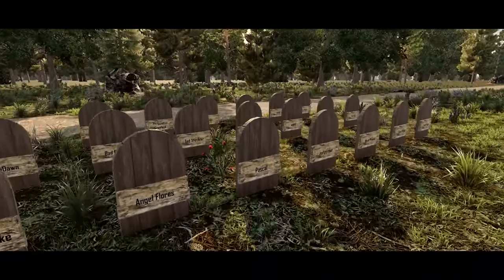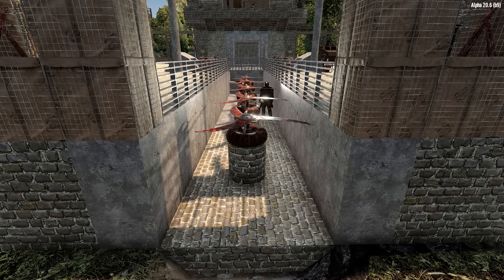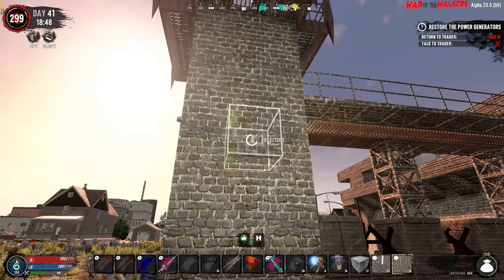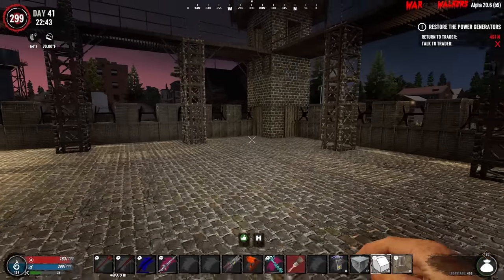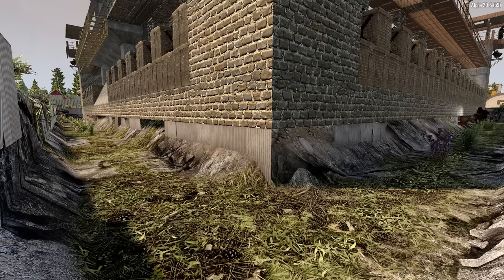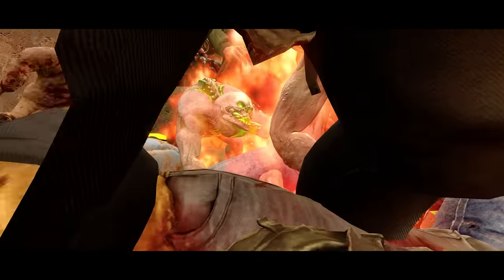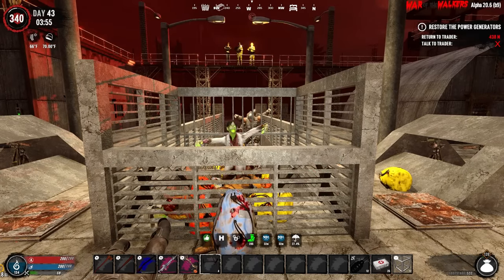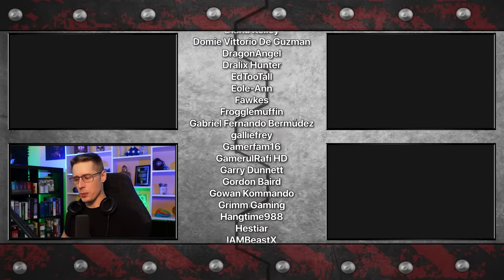The Super Demos Arrived... - 7 Days to Die (Ep.21)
Hail the victorious dead. But we don’t have long before the next battle begins. The Day 42 Horde approaches and there’s much to do to prepare. So the POD is to work on base upgrades and fortifications. We’ll then throw up a first coat of paint. And finally, I’d like to get a barracks built for our loyal soldiers.

Looking to rent a server? I HIGHLY recommend FRAG!

🧨 GNS WARMOD:
     ►Adds Khzmusik's Rogues, Physchos, and Whisperers
     ►Removes all NPCs besides Soldiers
     ►Creates Bandit-Only wandering hordes
     ►Other changes as seen in this series

⌚ TIMESTAMPS:
0:00 Prologue
0:24 Getting Started
2:27 Lead Mining
5:07 Upgrading the Trench
8:03 Finishing the Hesco Wall
10:37 Fixing the Tower Lights
12:56 Bulletproof Glass Windows
14:10 A Little Experiment
15:36 Building the Barracks
19:07 Upgrading the Main Base to Concrete
21:31 Painting the Base
26:12 Lock and Load
27:47 Full Tilt
34:05 The Super Demos!
35:53 The Loot Haul
37:04 The Experience Cards
38:16 Quick Trader Run

🗨 ABOUT:
In this playthrough we'll be raising another Chapter in the Order of Steel as we fight alongside the White River Faction against The Walkers and three bandit factions:

🤫The Whisperers: They blend in perfectly with the Walkers and whisper to each other to communicate, using the undead to disguise themselves and their movements. They can strike anywhere, anytime, but their numbers and organization is low.

🏴‍☠️The Rogues: A gang of misfits that call the desert home, this organized group like to conduct raids in the surrounding areas and are known to even launch probing missions or heavily fortified positions.

🤪The Psychos: The sworn enemies of the Order of Steel, the Psychos are responsible for the kidnapping of TemCam. They reside in the Wasteland where they specialize in the production of addictive biochemical stimulants. They have superhuman strength and are the chief threat in the contested Dwallorde Region, where our story takes place.

You can play along on the same custom maps and the same mods, all of the links are here in the description!

⚙ SETTINGS:
     ►Difficulty: Insane
     ►Day speed: Sprint
     ►Feral speed: Nightmare
     ►Night speed: Nightmare
     ►Blood Moon Speed: Nightmare
     ►Mark Airdrops: On
     ►World: Custom (download available)